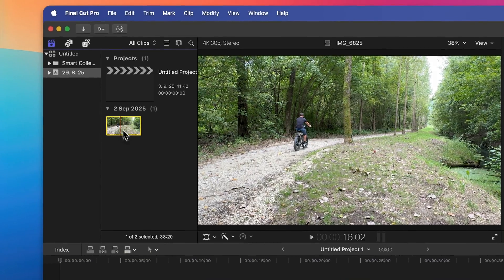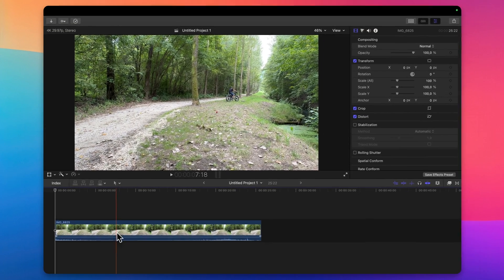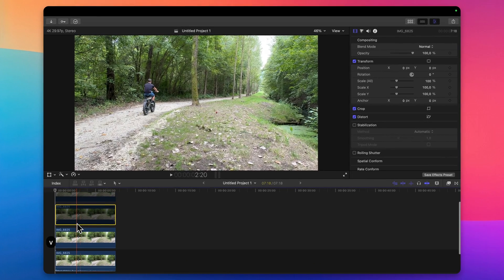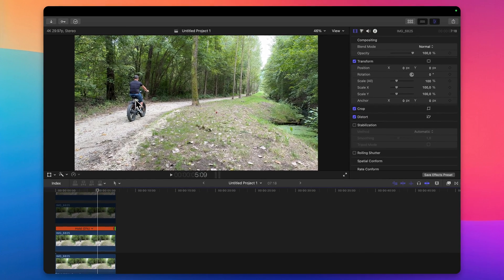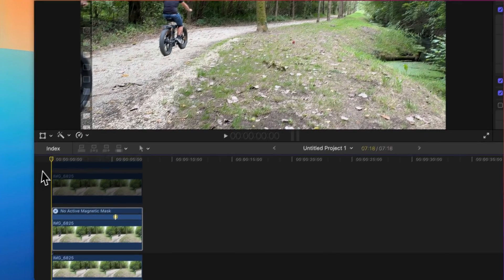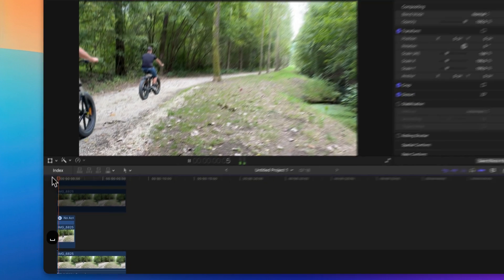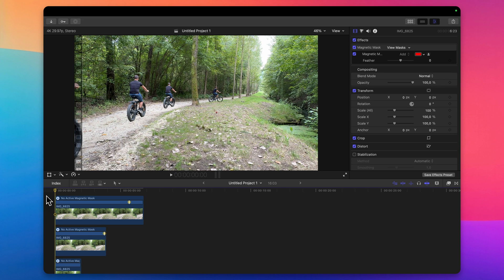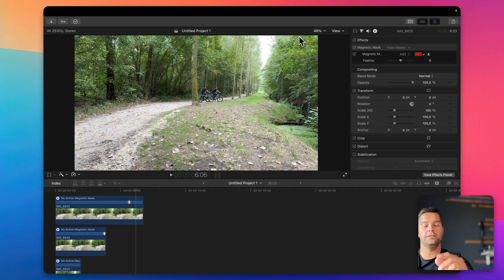Create Amazing Freeze Frame Clone Effect in Final Cut Pro!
Final Cut Pro tutorial: Learn how to make the Freeze Frame Clone Effect step by step. Clone yourself, freeze your footage, and create cinematic video edits in minutes!